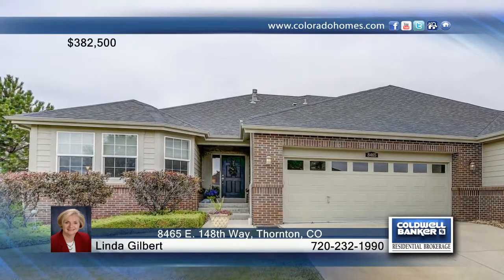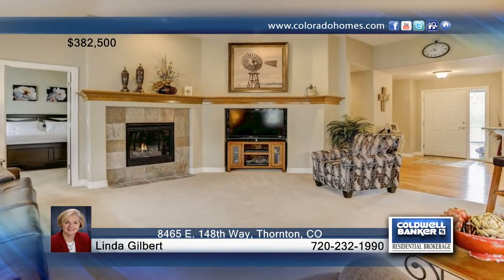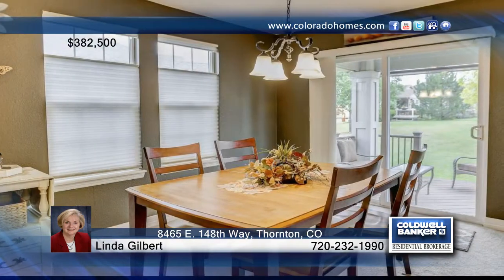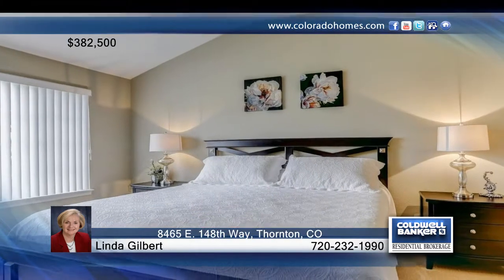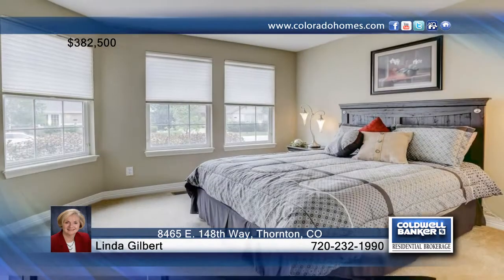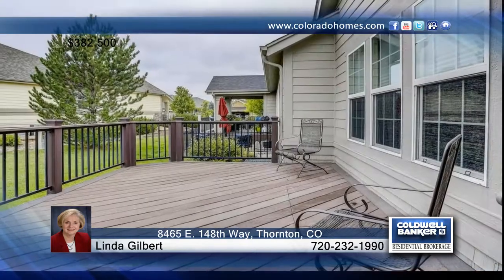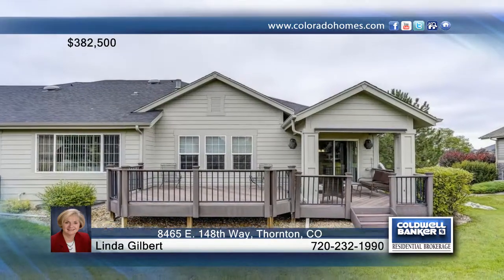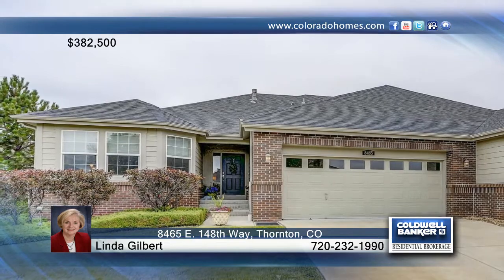8465 E. 148th Way Thornton, CO | $382,500 | coloradohomes.com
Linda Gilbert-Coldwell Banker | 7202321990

This 2 bedroom duplex is in move in condition and borders a delightful greenbelt! The 1404 SF open floor plan offers a charming kitchen which is complimented by the warmth of the cherry cabinetry and accented by a wrap around breakfast bar! The large great room features a gas fireplace and TV center enhanced by the rich wood mantel and the dining area has a sliding door to a fantastic patio, where you can relax with your favorite book or entertain family and friends. A spacious master suite is accented by the vaulted ceiling and boasts a wonderful bath with tile finishes, a large walk-in shower, a double vanity and large closet. For out of town guests, there is a second bedroom and bath; or it can double as an office or den if needed. The unfinished basement is ready for your finishing ideas. You can move in